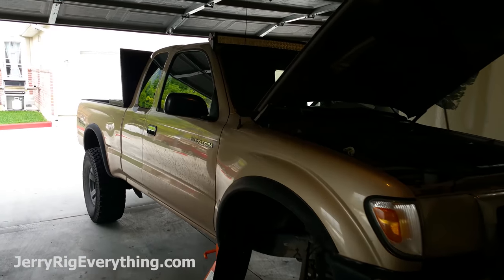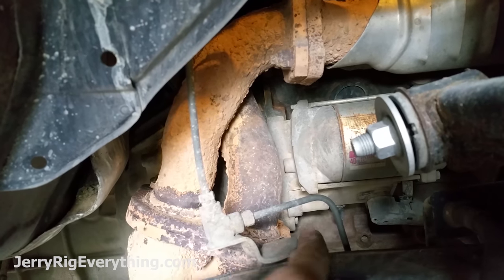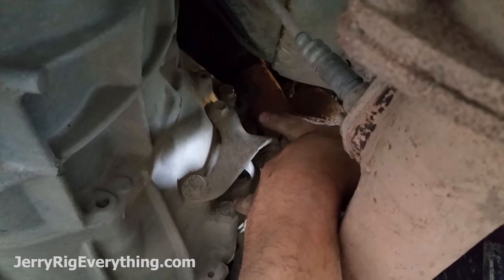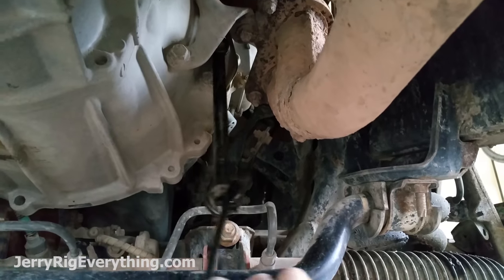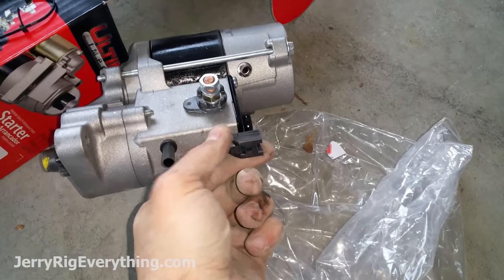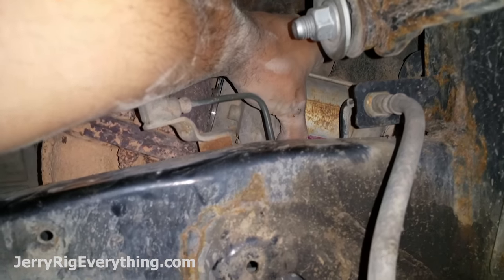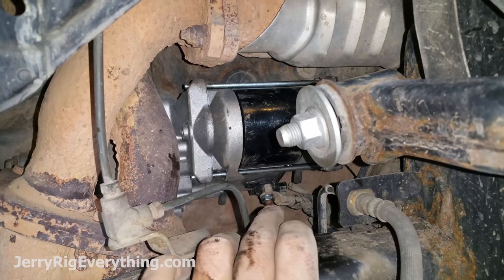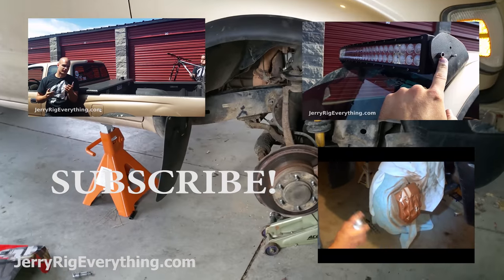Toyota Tacoma Starter Motor Replacement, First Gen truck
Let me know if that link stops working, or if they sell out!

This video will explain the basics of replacing the starter motor in your Toyota Tacoma.  The first generation tacomas (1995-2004) should all be pretty similar to this, with the starter motor located inside the wheel.

If you have any questions leave them in the comments!